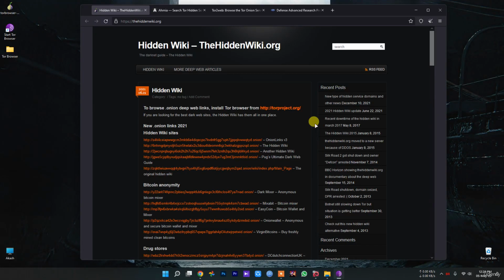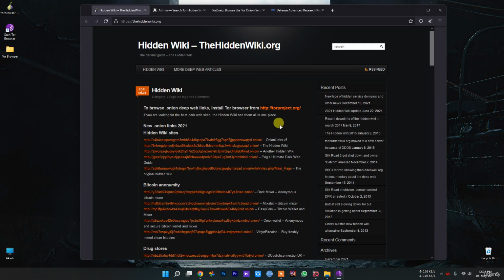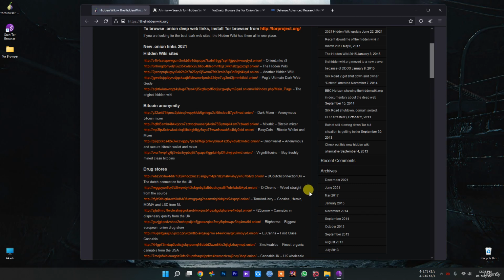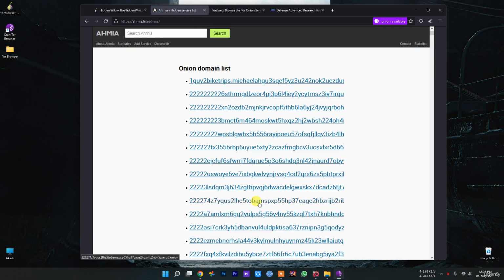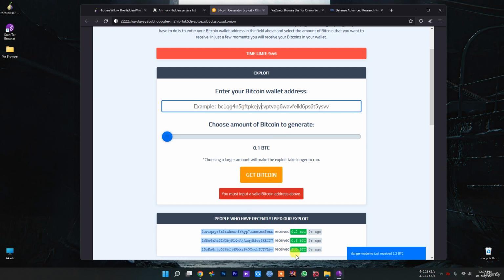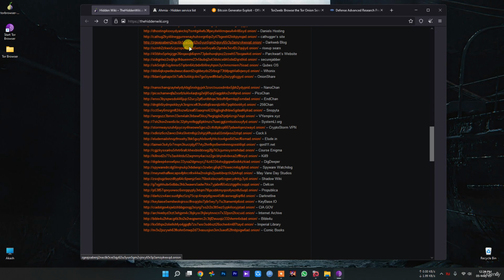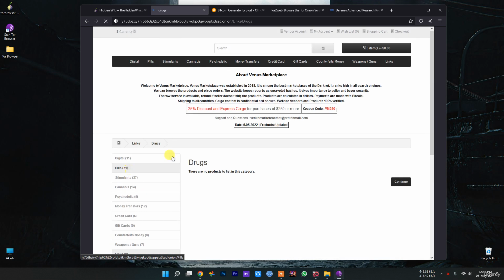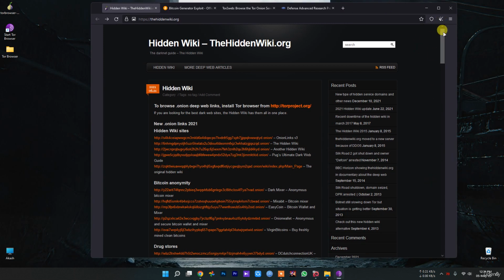#33 Tor Hidden Services, Security & Anonymity Practices